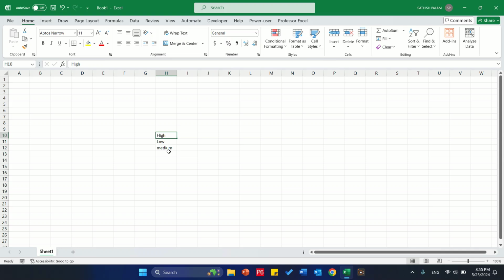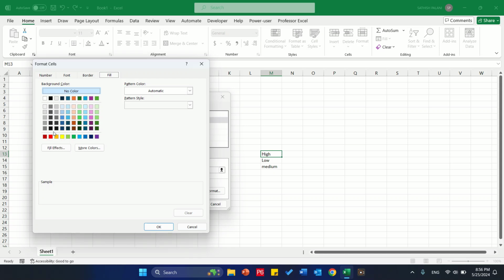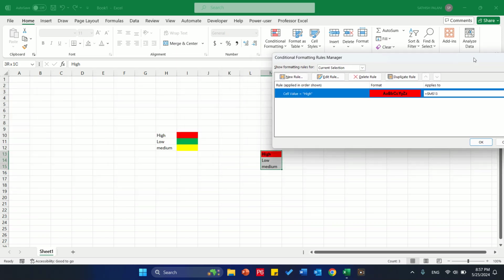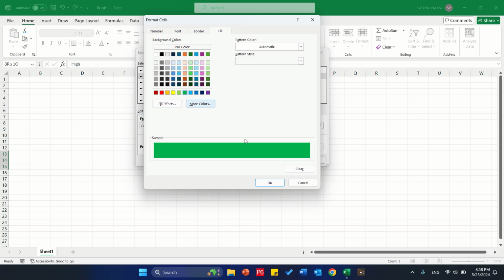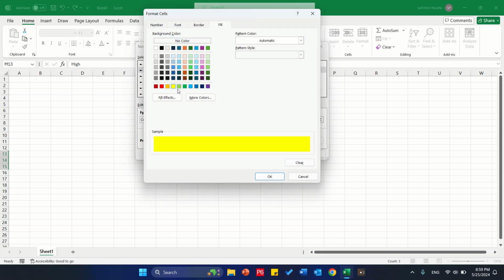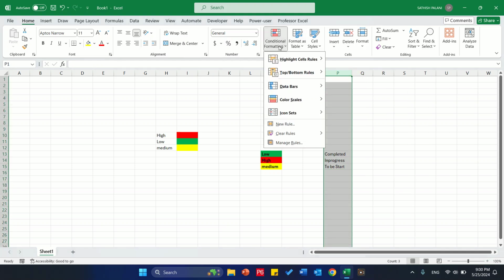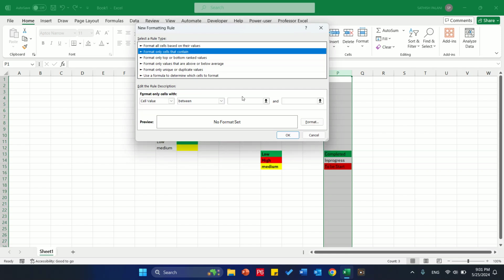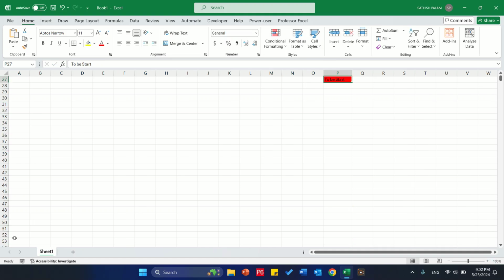Master Conditional Formatting in Excel - Lesson 02 | Excel Mastery Series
Lesson 02: Master Conditional Formatting in Excel

Welcome to the second lesson of our Excel Mastery Series! In this session, we will dive deep into the powerful feature of Conditional Formatting in Excel.

In this lesson, you will learn:

Introduction to Conditional Formatting: Understand the basics of conditional formatting and how it can be used to highlight important data.
Rules and Presets: Learn how to apply various built-in rules and presets to quickly format your data based on specific conditions.
Custom Formatting: Discover how to create custom conditional formatting rules to meet your unique data analysis needs.
Practical Examples: Follow along with practical examples to see how conditional formatting can make your data more insightful and visually appealing.
Tips and Tricks: Get expert tips and tricks to enhance your use of conditional formatting and streamline your workflow.
Whether you're a beginner or looking to enhance your Excel skills, this lesson will provide you with the knowledge and tools to effectively use conditional formatting in your spreadsheets. Don't forget to download the practice files provided in the description and follow along!